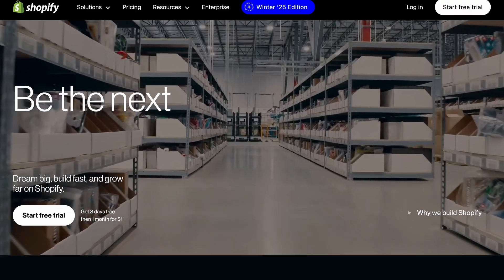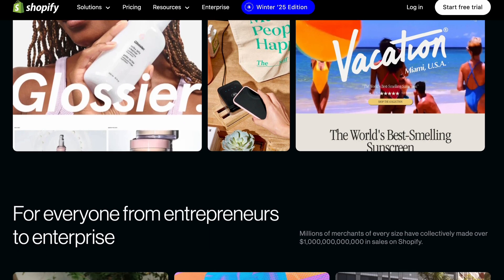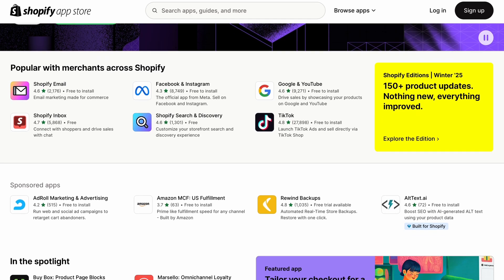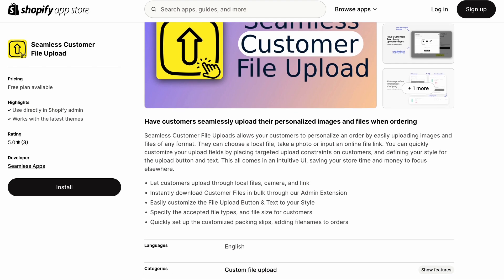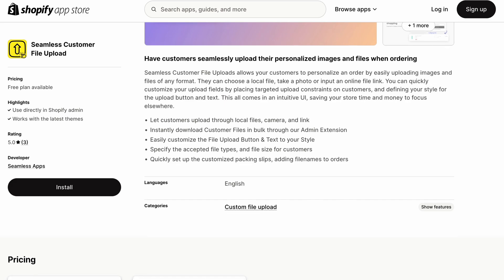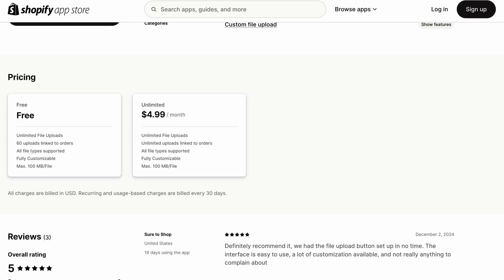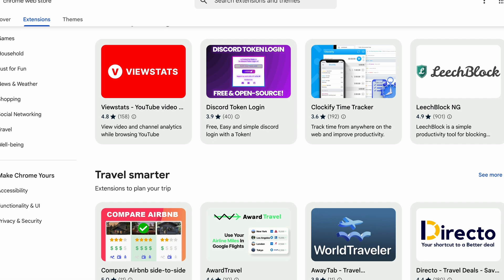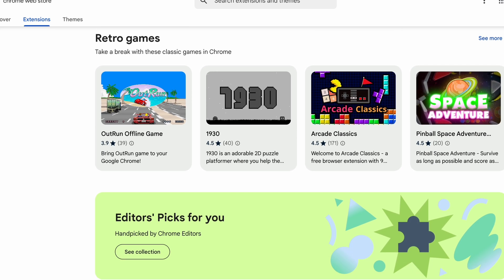5 Unconventional Micro SaaS Ideas You Should Be Building in 2025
There are so many different ways to build and sell software, especially outside of the web/mobile app space. I want to go over some of the options you have, and open your mind to other possibilities.

TIMESTAMPS:
00:00 Intro
01:01 First method
04:24 Second method
05:37 Third method
07:54 Fourth method
09:59 Fifth method
12:40 Main benefits